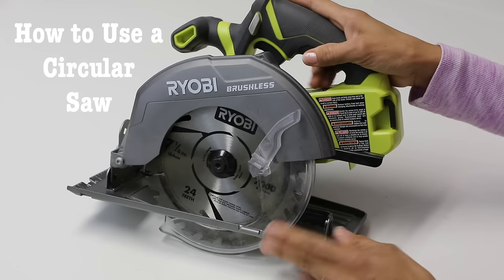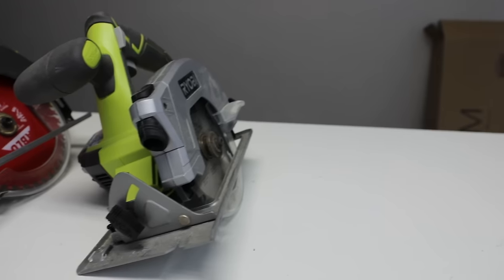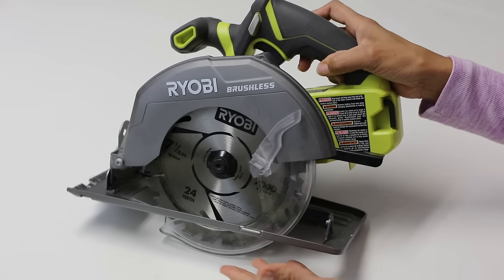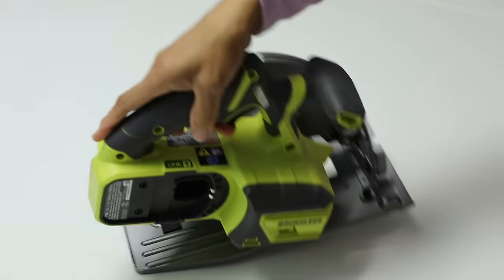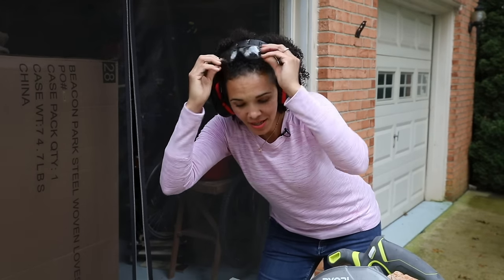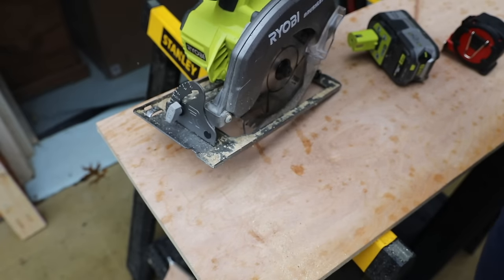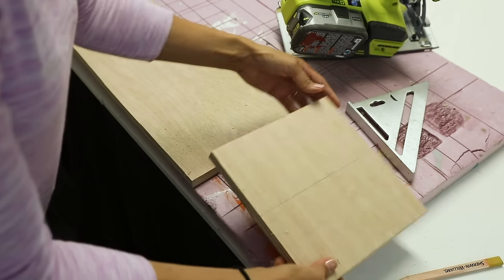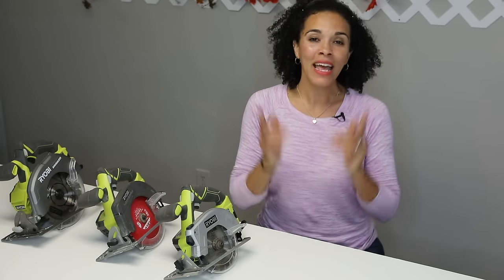How to Use a Circular Saw to Cut Wood - Power Tools Tutorials - Thrift Diving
Learn how to use a circular saw to cut wood when doing DIY projects in this brief introduction to a circular saw! Eventually, you'll want to move beyond painting furniture and you may want to build furniture, cut wood for crafts, or do DIY projects around the home. You'll need power tools, such as a circular saw, to cut wood. Add this power tool to your "must have" list.

//ACCESSORIES FOR STRAIGHT CUTS//

Kreg Circular Saw Guide
Speed square

//MORE TUTORIALS//